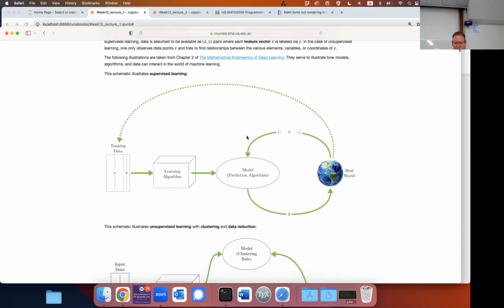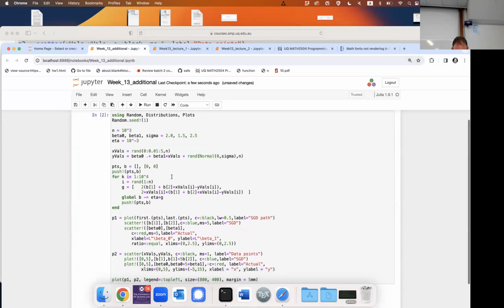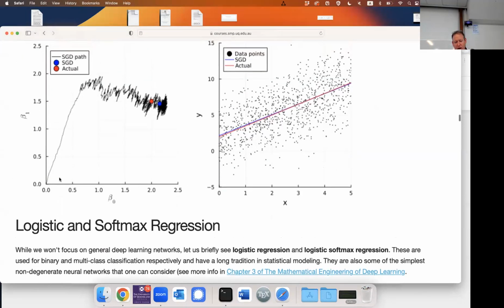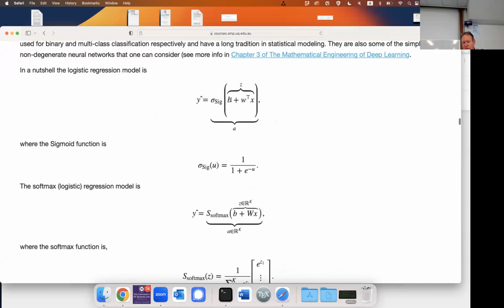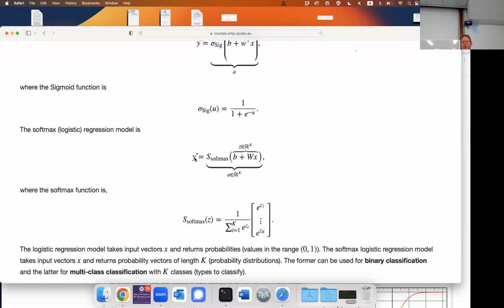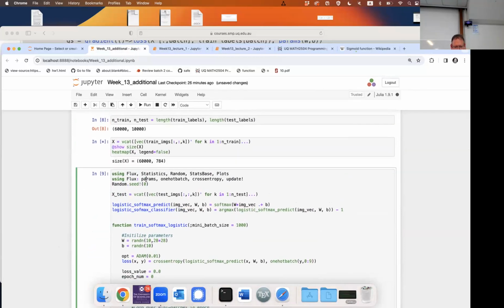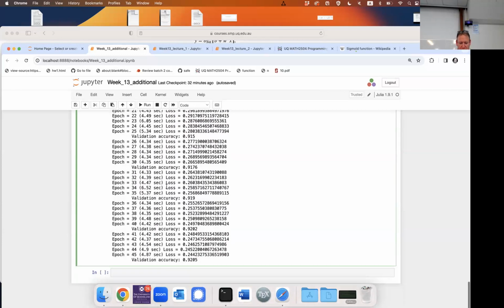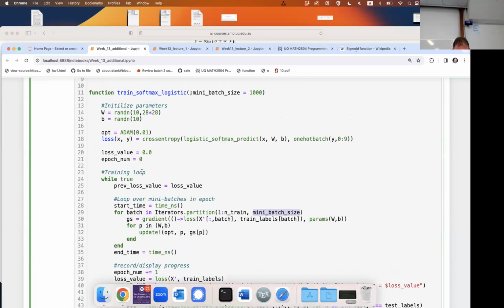Hour 34 (last): More Machine Learning | 2023 Programming for Mathematicians with Julia